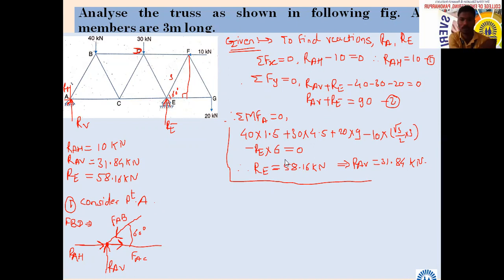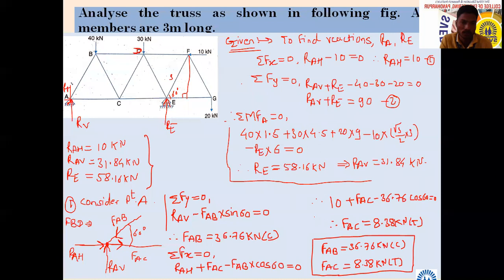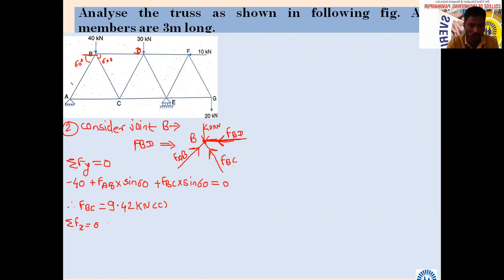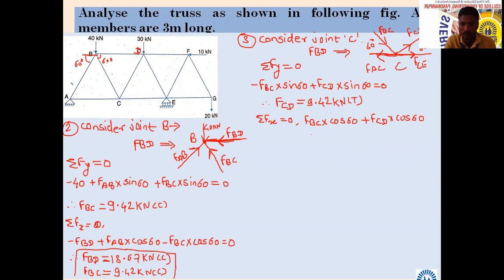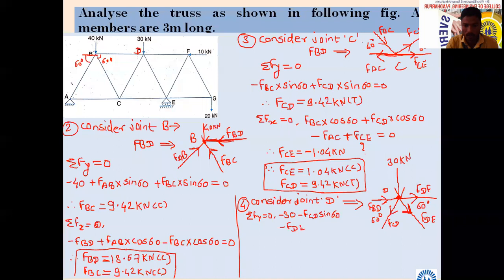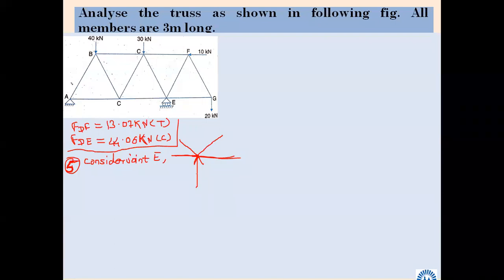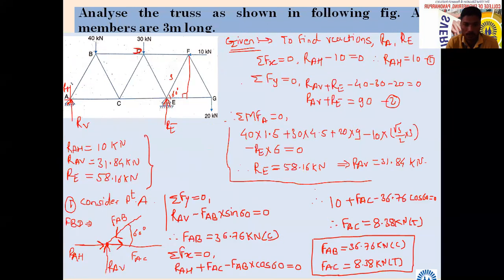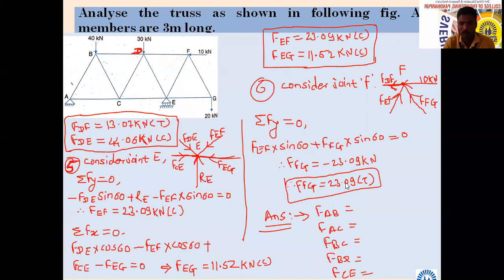EM 18 02 2022